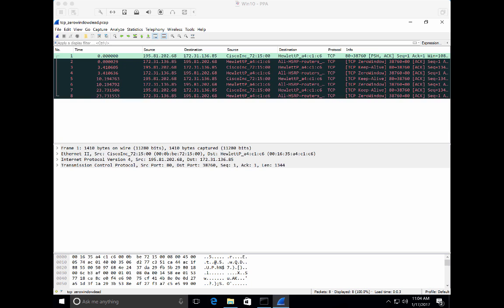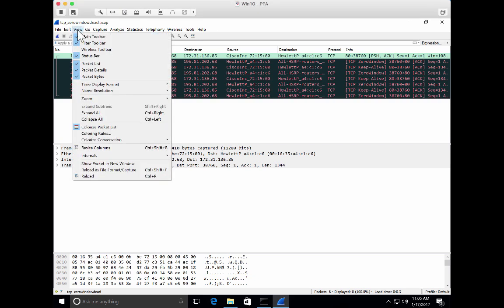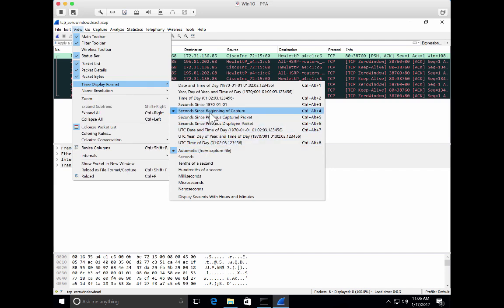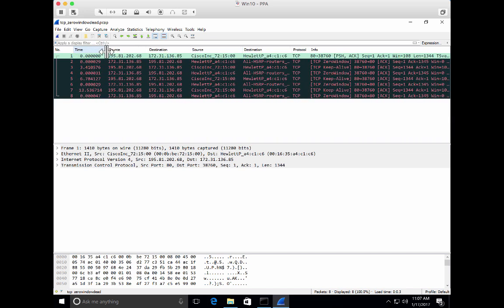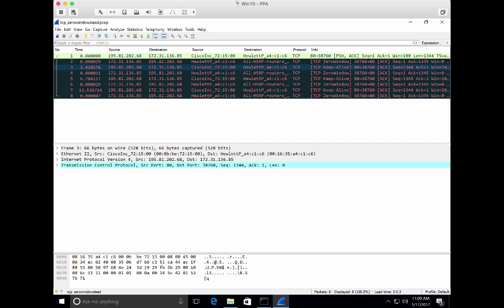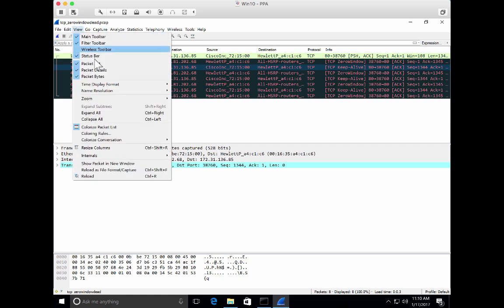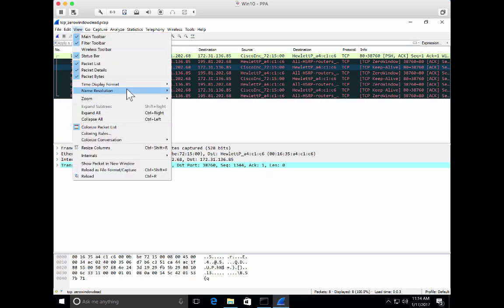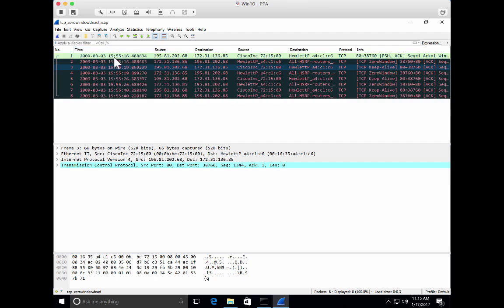6-5 Time Display Formats